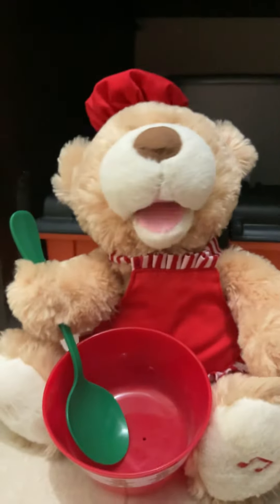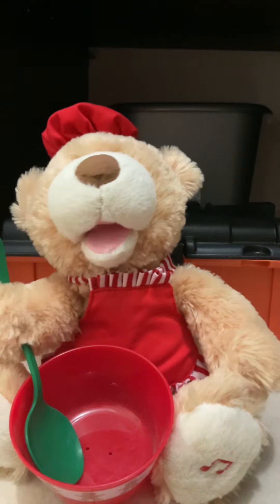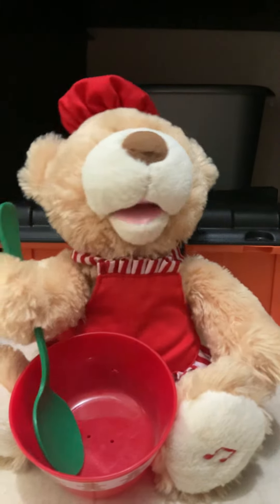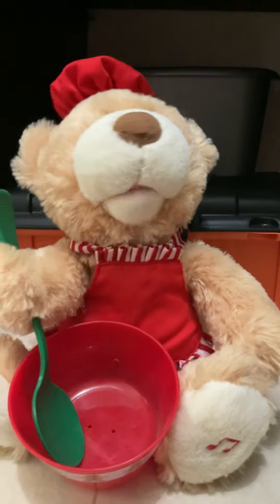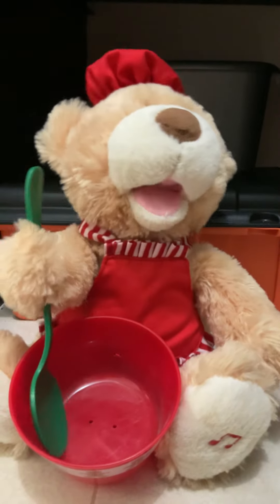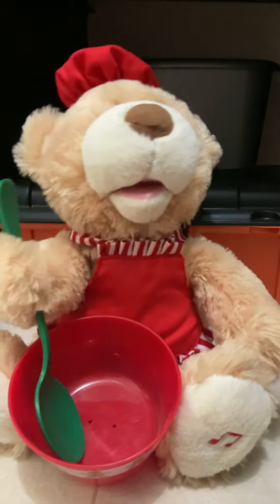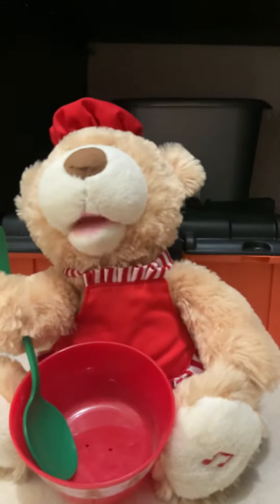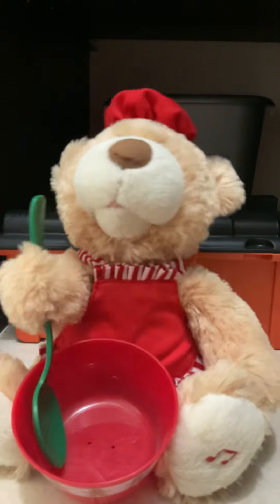Sound N Light 2014 Holly the recipe bear childhood item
From The Home Depot I got in 2014
I used to have toys from 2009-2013